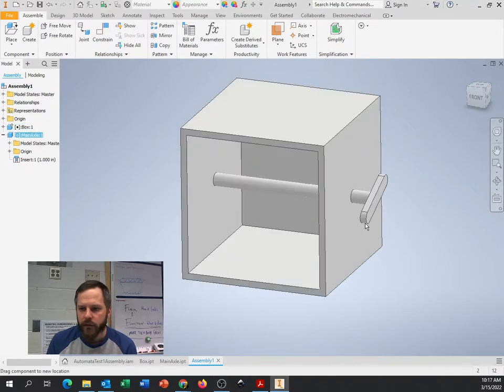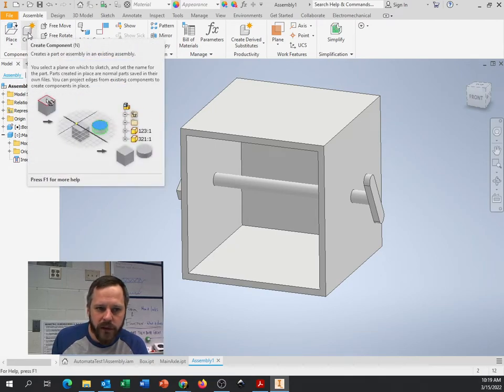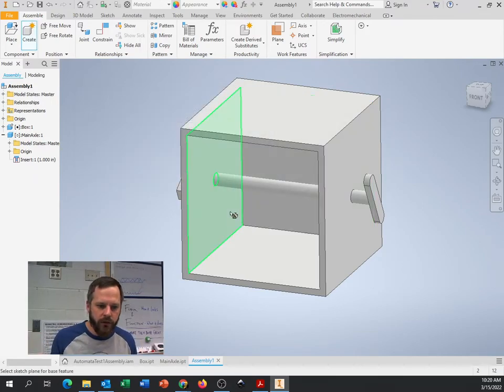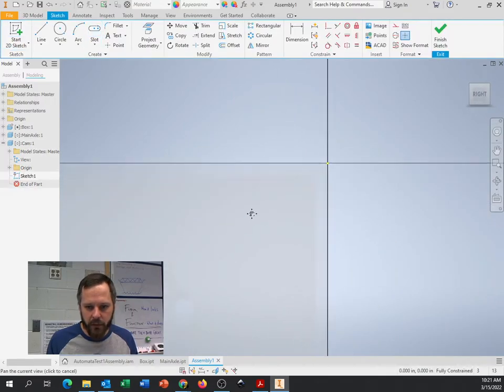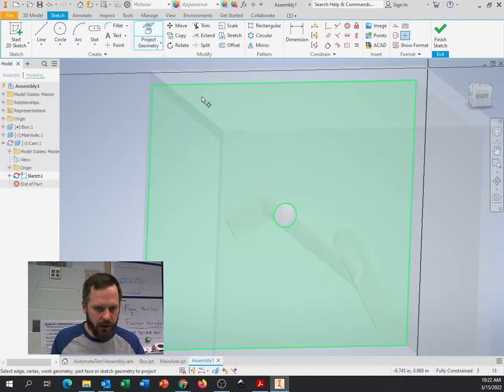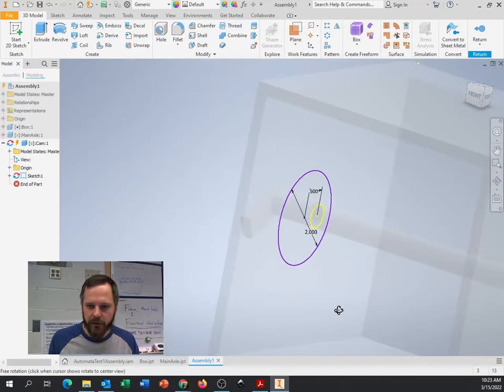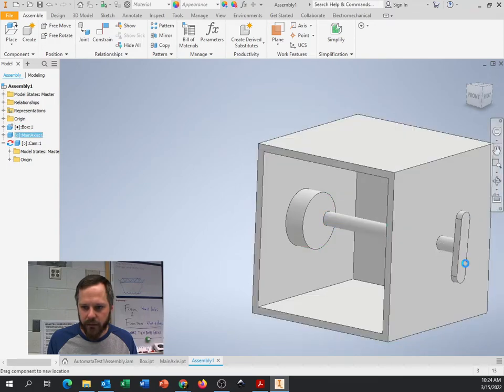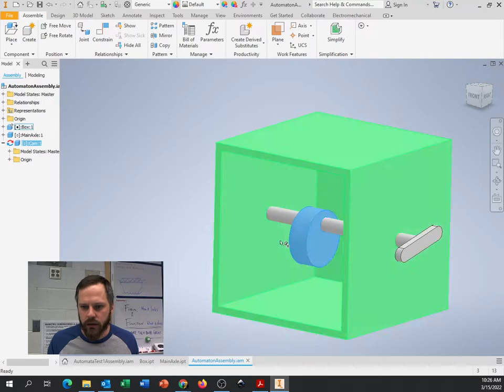Automaton 4 - 2022 03 15 10 17 46